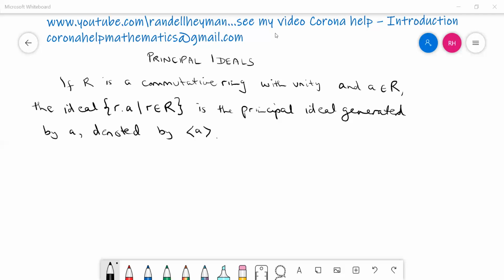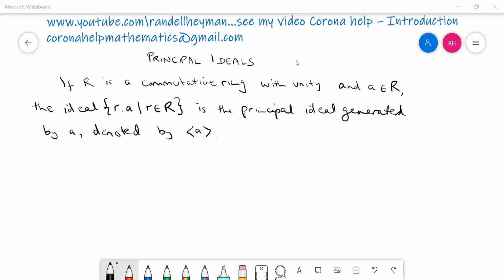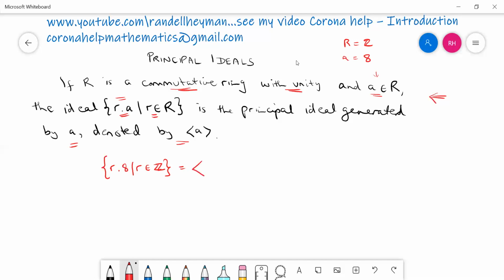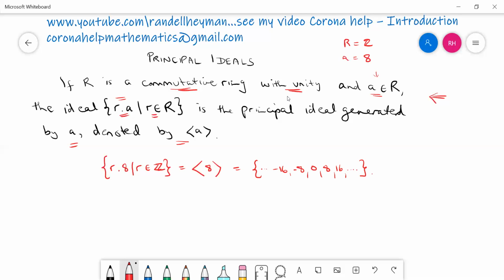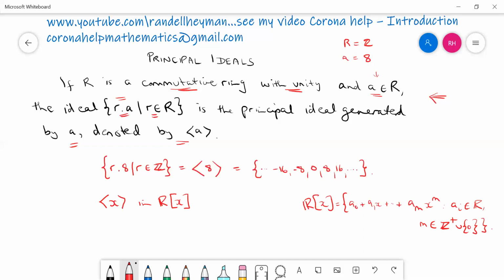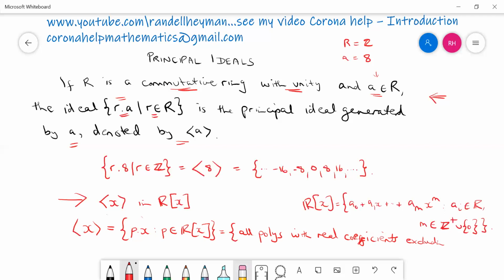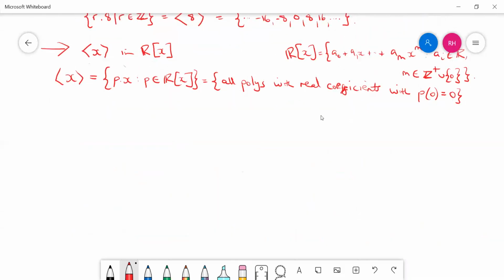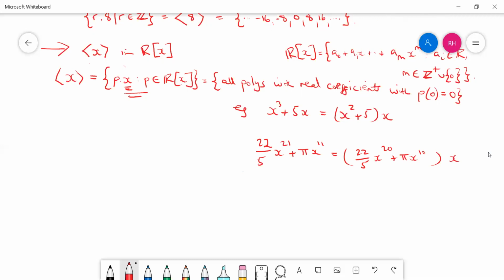Principal ideal - Defintion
What is a principal ideal. I give a definition and a couple of examples. Ideals and principal ideals are objects in abstract algebra.